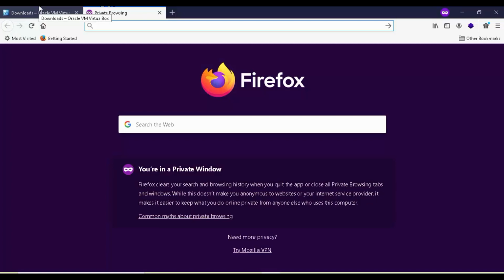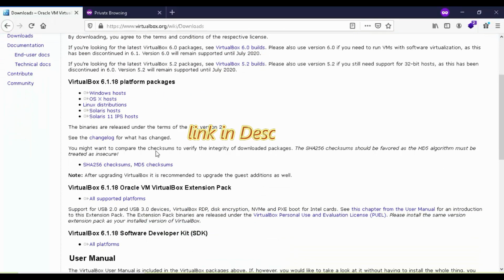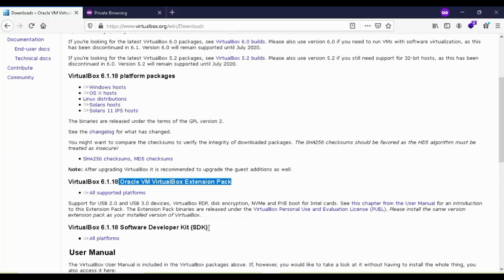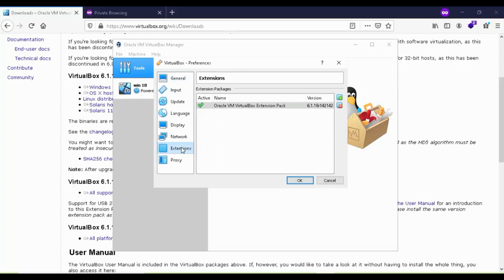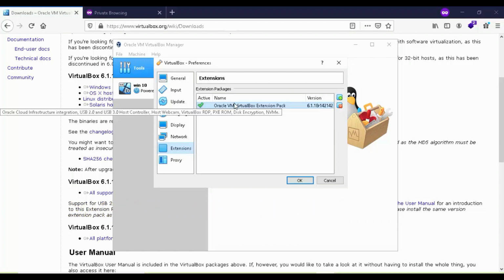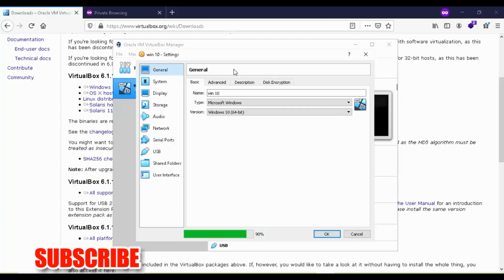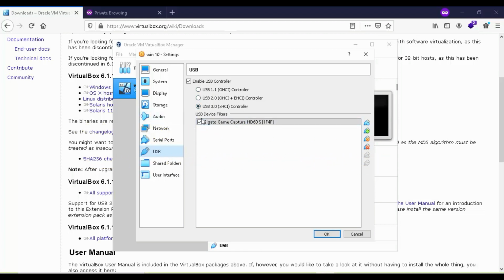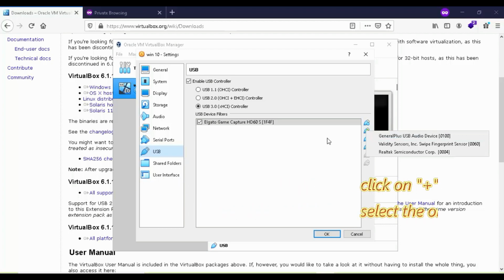How to enable USB in Virtual machine || how to enable usb 3.0 in virtualbox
this video is about "how to enable USB access to your virtual PC which is installed of virtual box"

this is detailed step by step guide on how to enable usb in virtualbox by downloading  virtualbox extension pack

these are affiliate links for microphone and camtasia screen  recorder, if you decide to buy any of the product then please do so using link, it will help me out in continue making high quality educational videos

keyword (related tags to find this better)